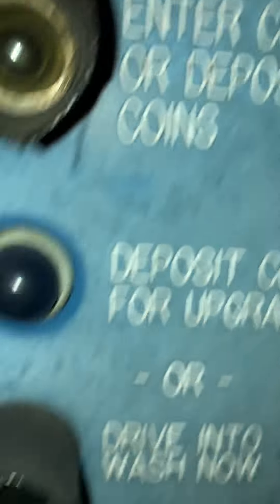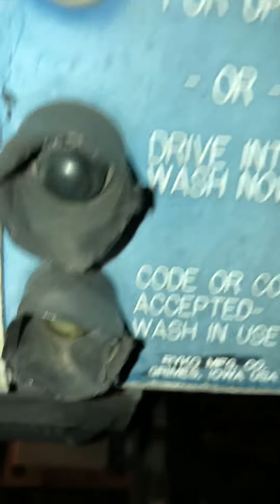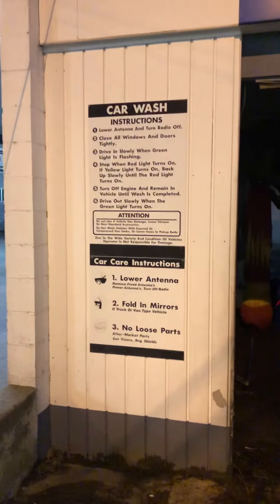Ryko voyager walk through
I’m excited. 😺😸